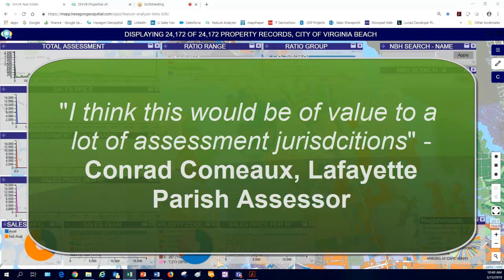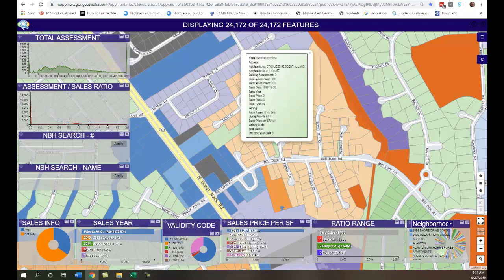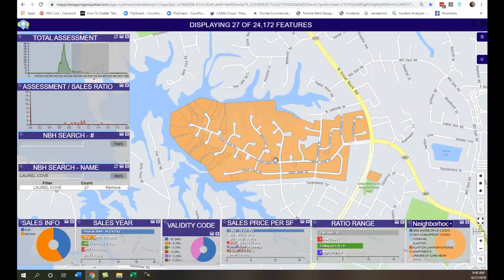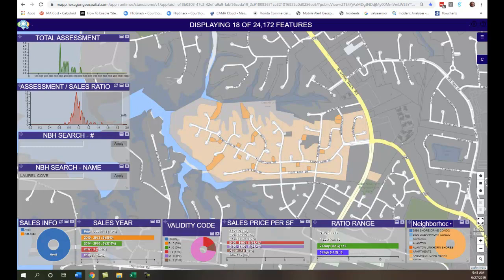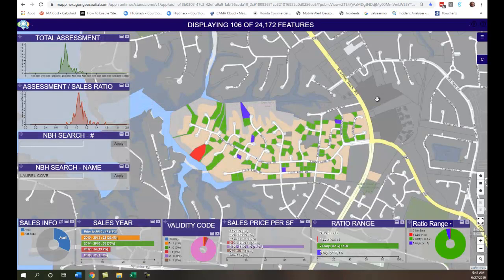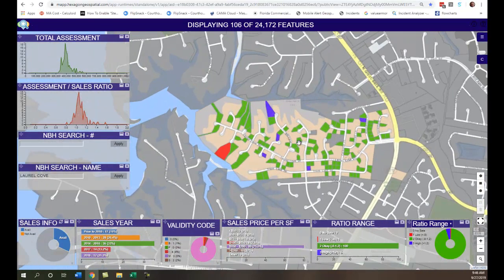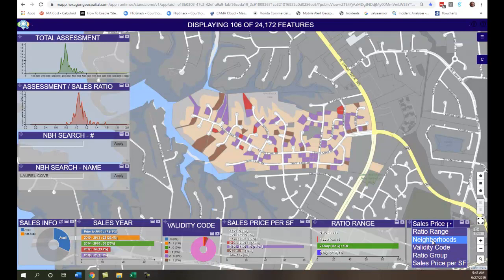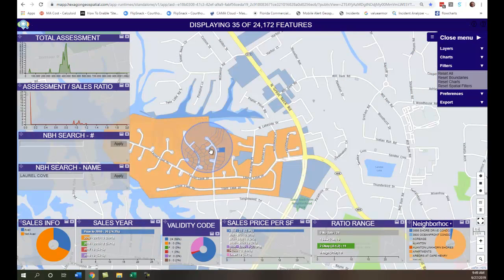Visualizing your Assessment Data with Smart M.Apps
This video shows how you can use the powerful and flexible Smart M.Apps platform by Hexagon Geospatial to visualize and analyze your assessment data in near real-time.